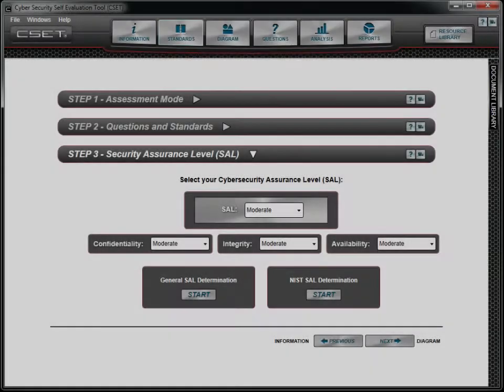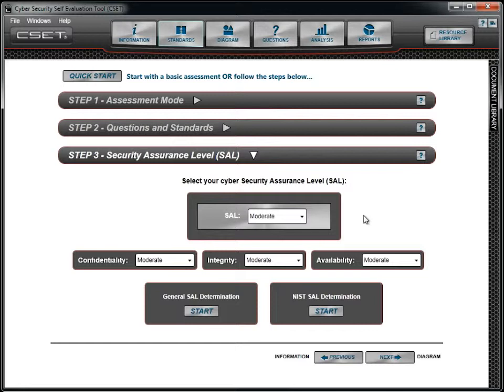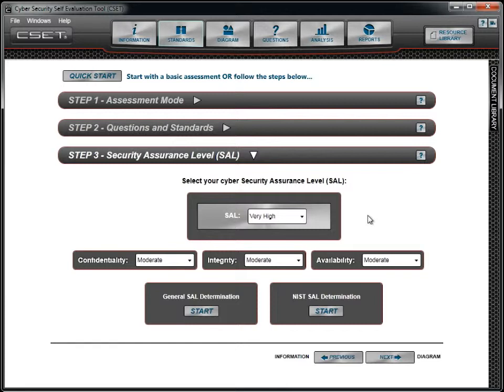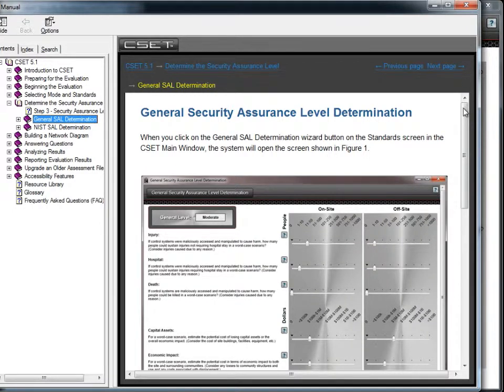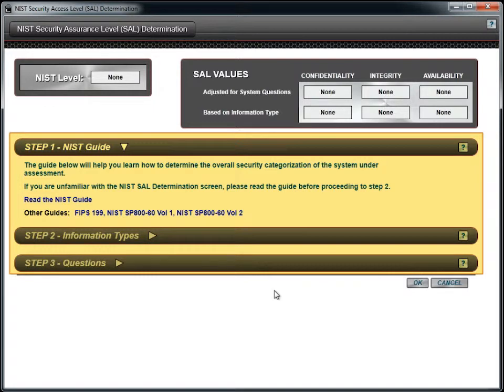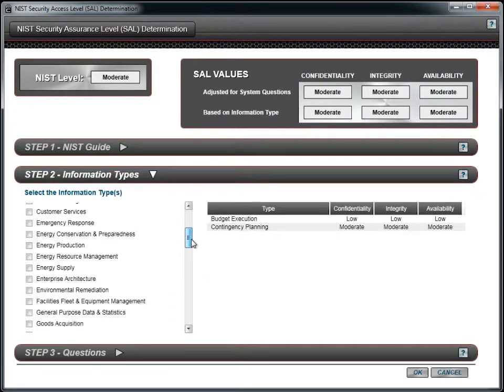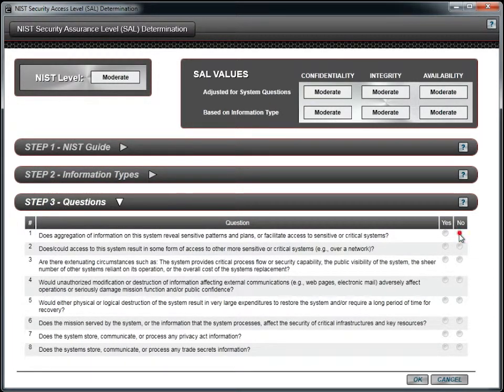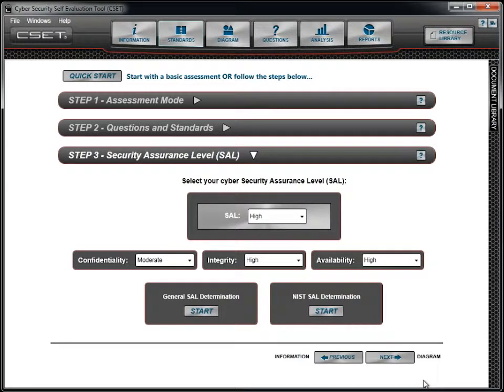08 CSET 6.1 Security Assurance Levels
This tutorial discusses the types of SALs available in CSET 6.1 and how to select the appropriate level for your assessment. SALs are an indicator of the level of rigor to apply to an assessment.